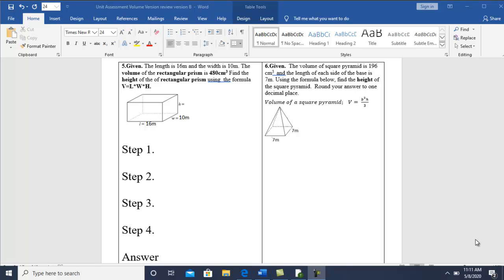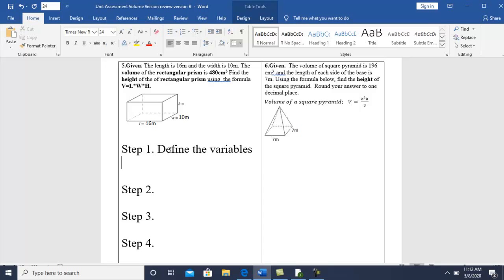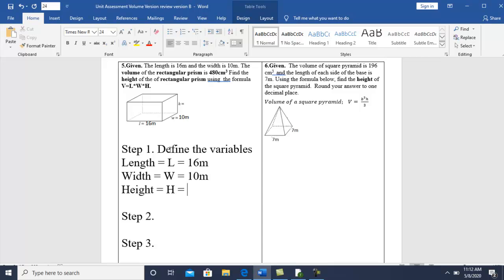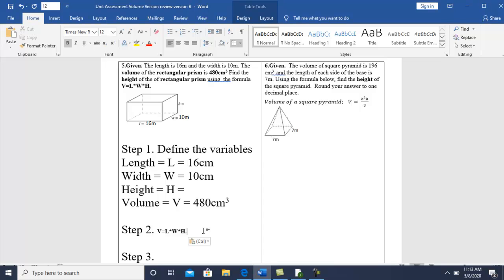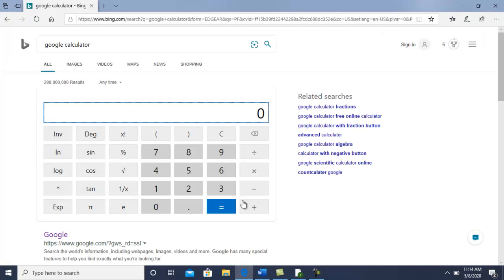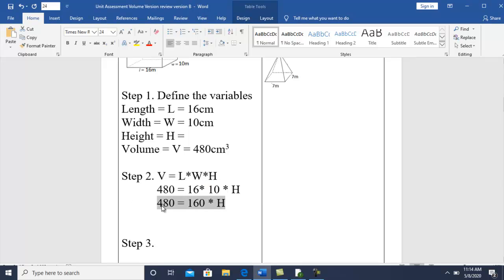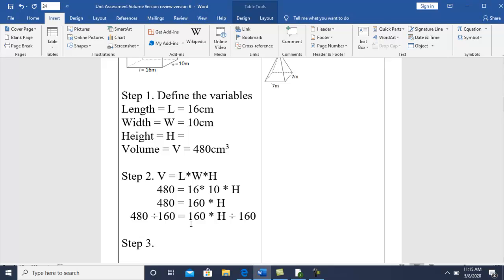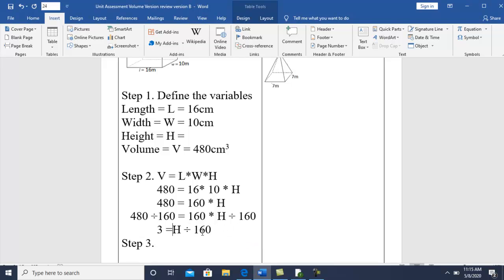Volume Review Question #5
Find the height of the rectangular prism given the length, width, and volume.